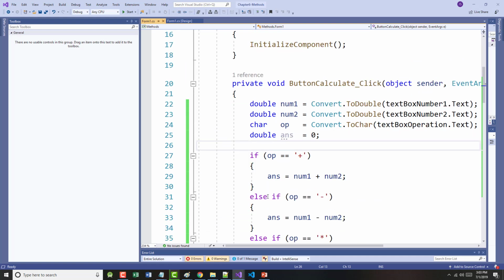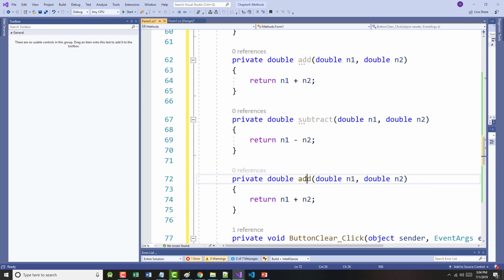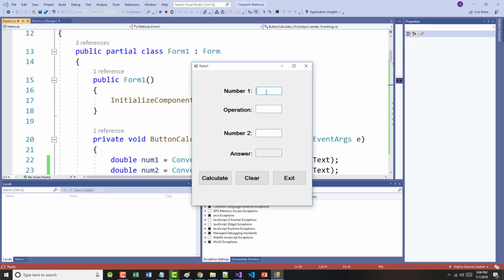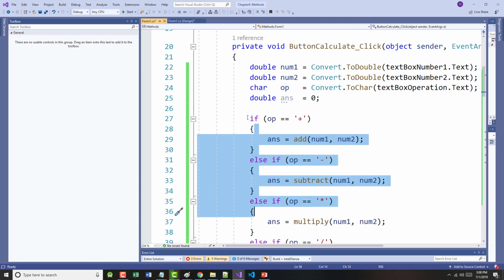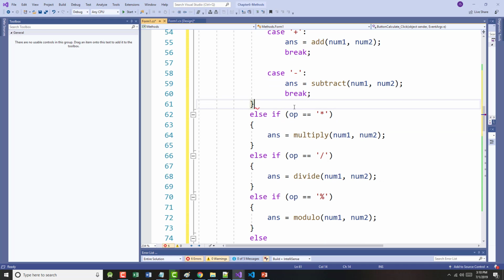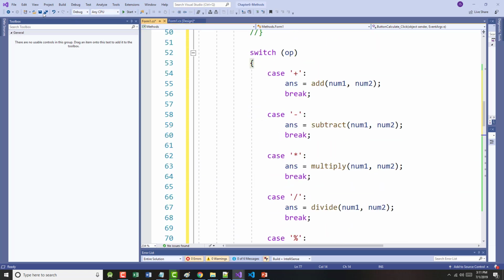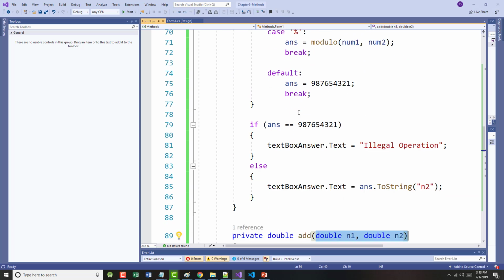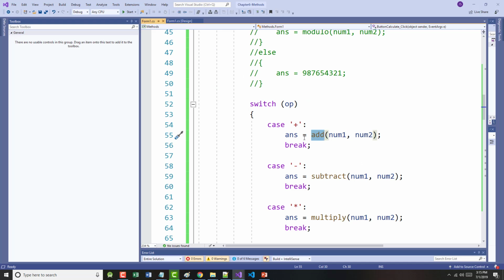AWD1100 Chapter06 Part02